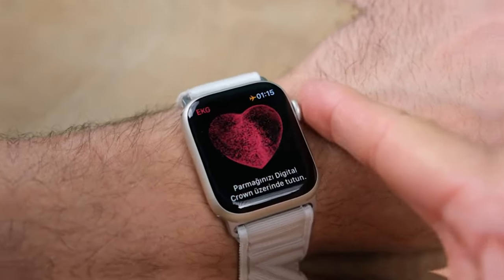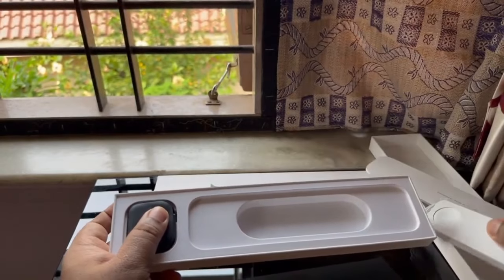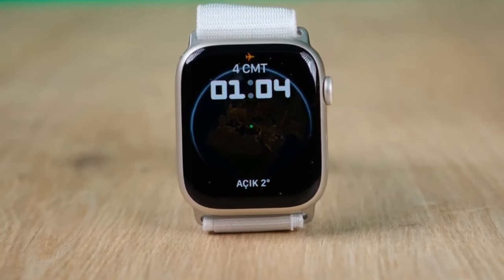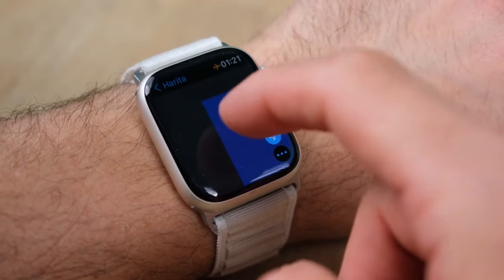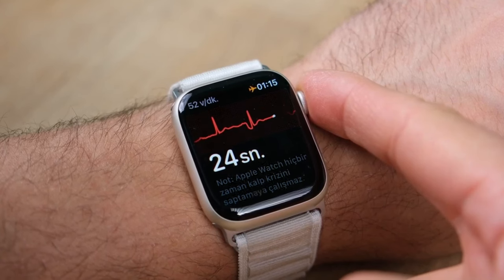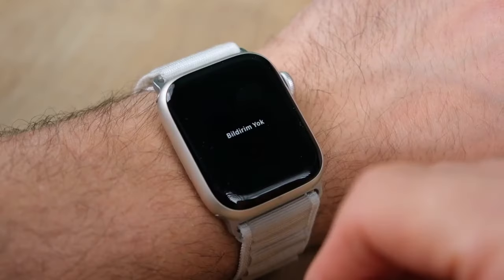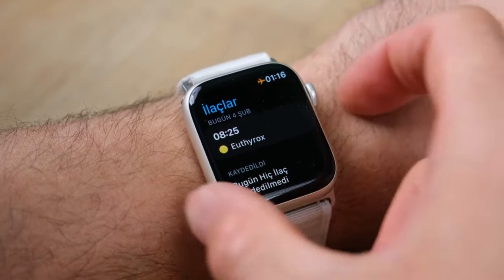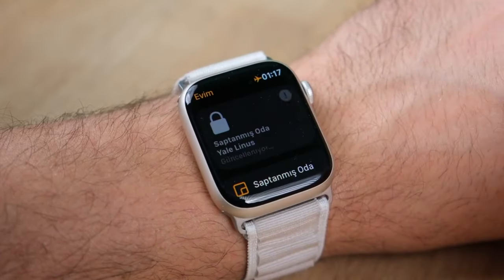Apple Watch Series 8 | Worth to Upgrade or Not?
In this video, we dive deep into the Apple Watch Series 8 to explore whether it's worth upgrading to this latest model in 2024. From new features to performance enhancements, we cover everything you need to know to make an informed decision. Watch till the end to find out if the Apple Watch Series 8 is the right choice for you! Is the Apple Watch Series 8 worth the upgrade? Let's find out!

Apple Watch Series 8 unboxing
Apple Watch Series 8 vs 9
Apple Watch Series 8 price
Apple Watch Series 8 features
Apple Watch Series 8 ultra
Apple Watch Series 8 ultra unboxing
Apple Watch Series 8 connect to iphone
Apple Watch Series 8 stainless steel
Apple Watch Series 8 41mm
Apple Watch Series 8 color
Series 8 smart watch
Series 8 apple watch
Series 8 ultra smartwatch
Series 8 watch
Series 8 45mm
Series 8 vs series 9
Series 8 ultra
Series 8 ultra watch